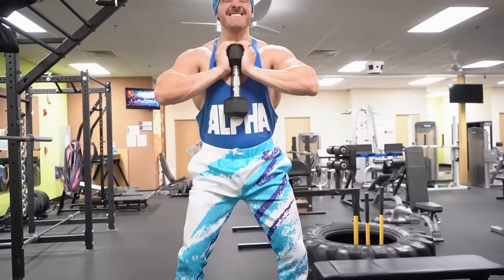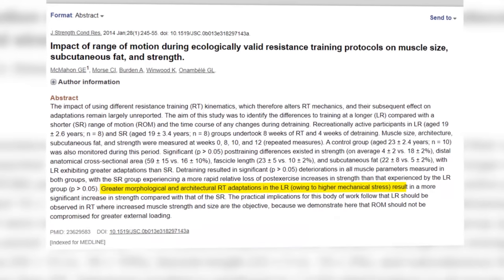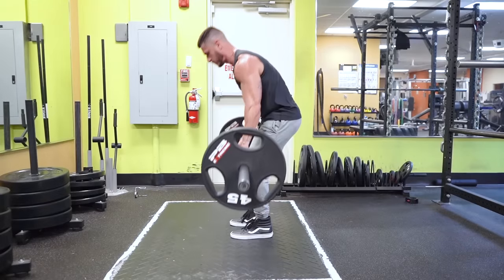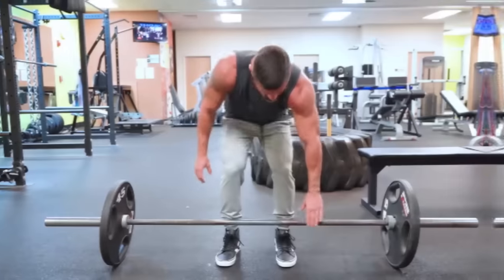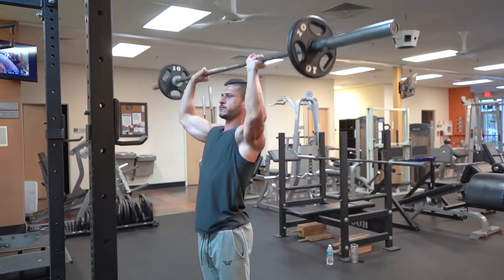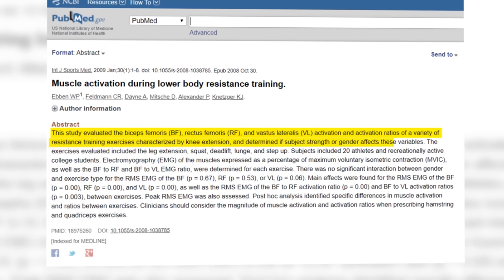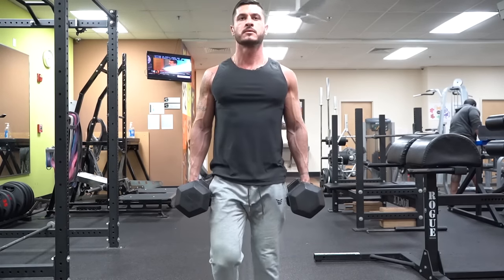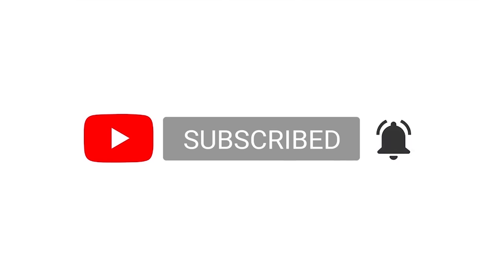The ONLY 7 Exercises You Need for Mass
With so many different muscles to hit, choosing the right exercise can get a bit confusing. If you look around your gym, it’s very clear that most trainees are winging it.

The truth is 80% of your gains will come from 7 basic compound movements. If you’re not including these 7 exercises into your training – or at least some variation of them – you’re leaving a lot of gains on the table.

REFERENCES